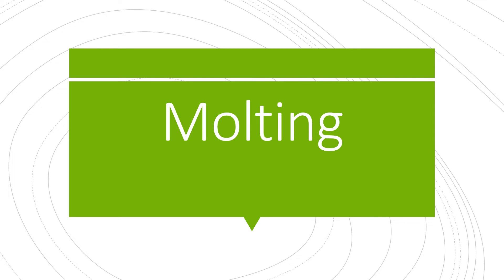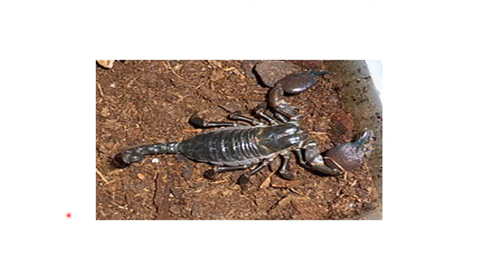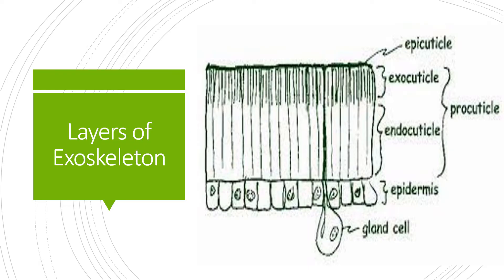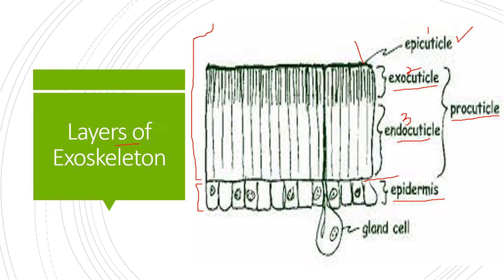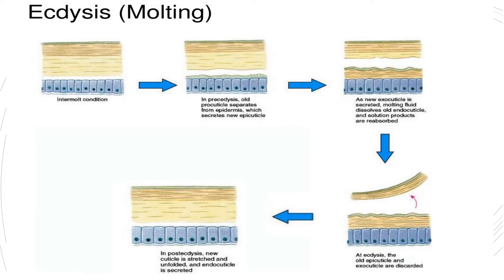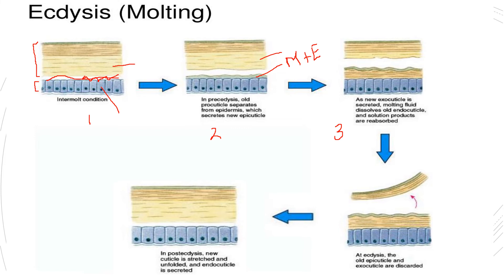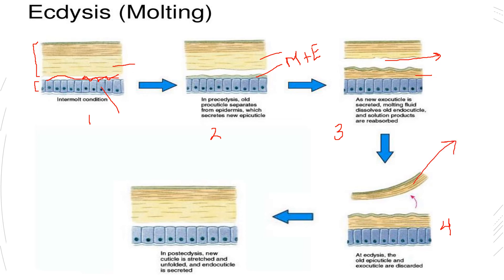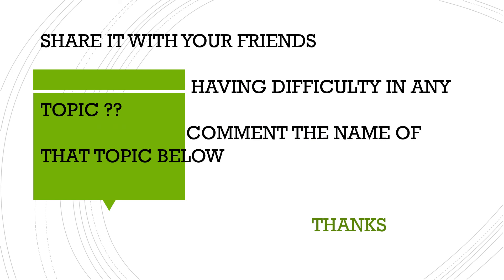Molting or ecdysis || BIOLOGY ARTICLES AND MCQS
Here is a complete description to molting or ecdysis .